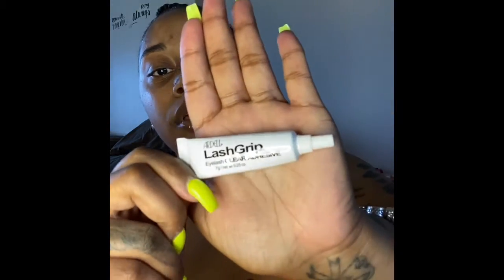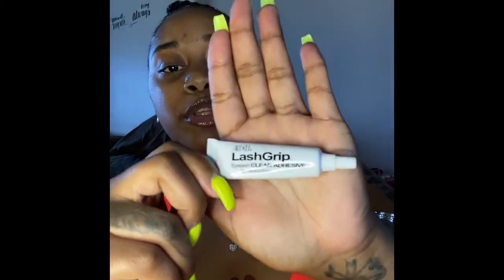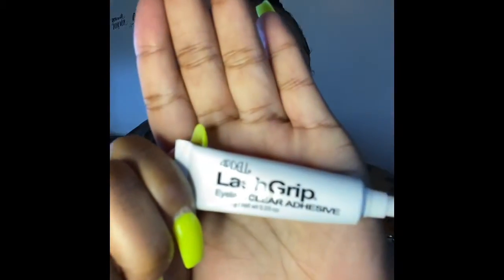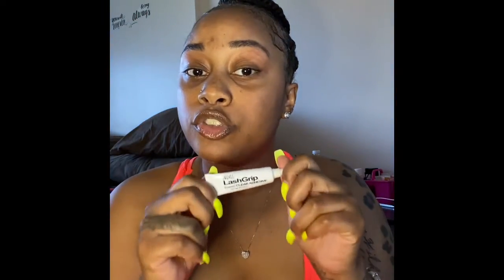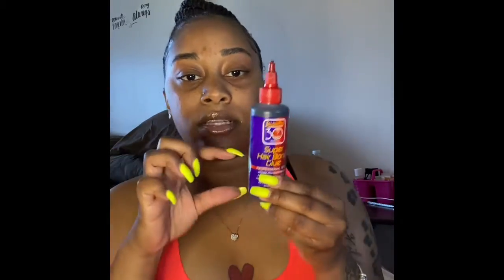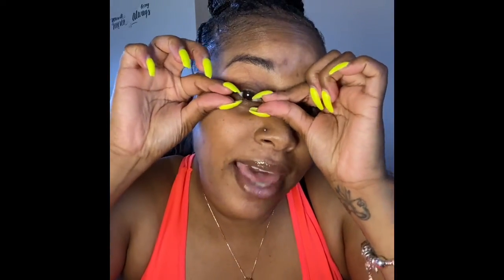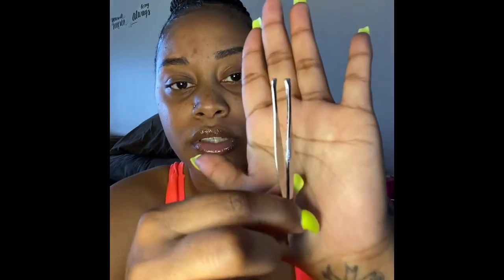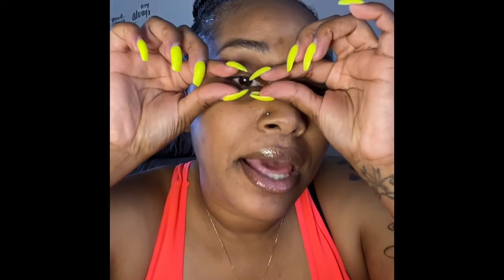How to protect your natural lashes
How to protect your natural lashes when taking off your false eyelashes.